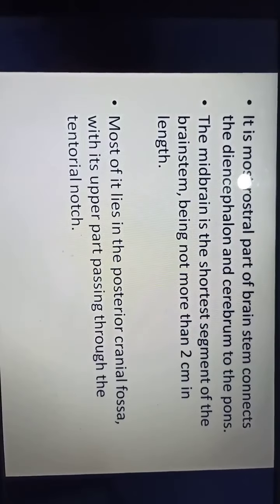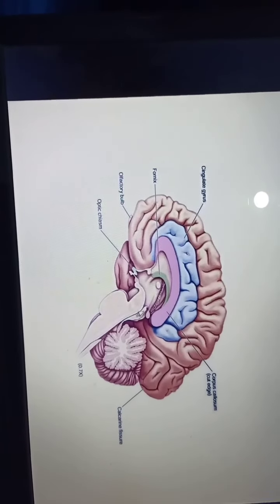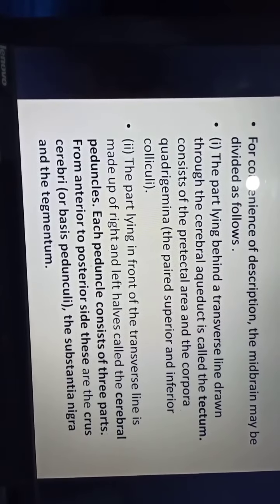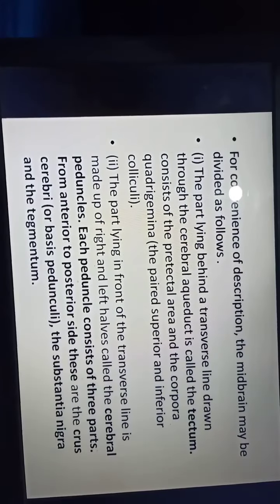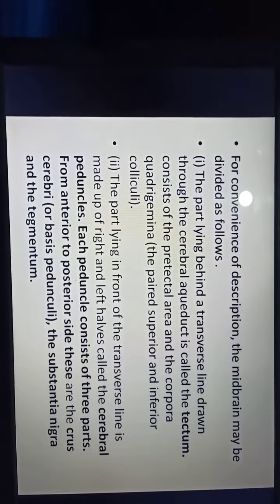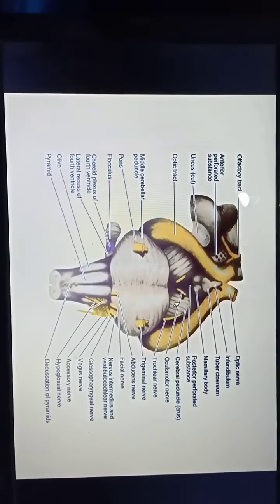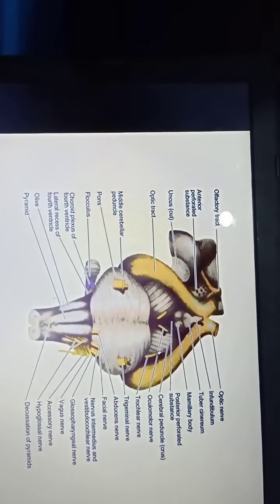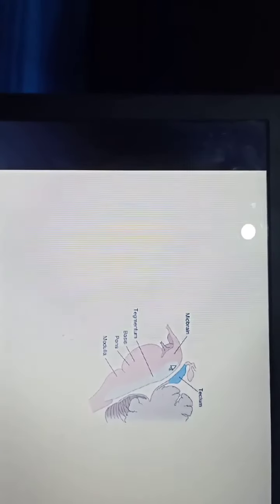Lecture of Midbrain by Dr Khushnuda Perween Assistant Professor Dept of Anatomy GMC Bettiah